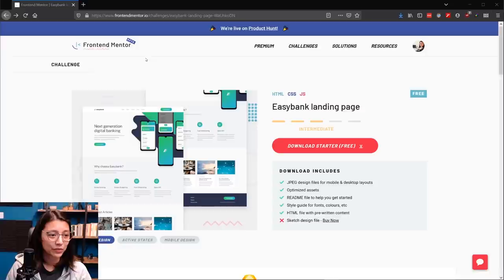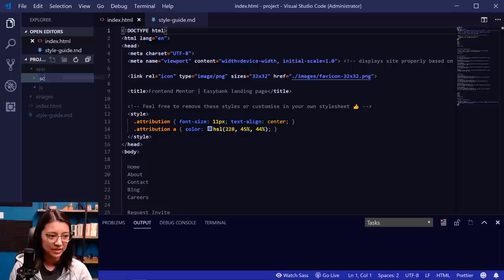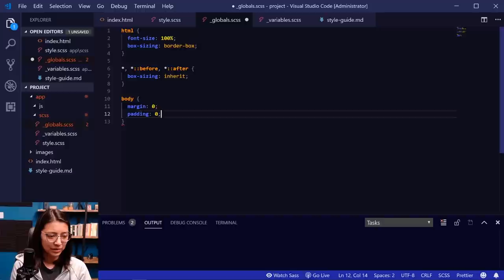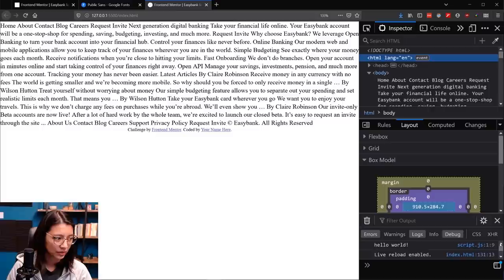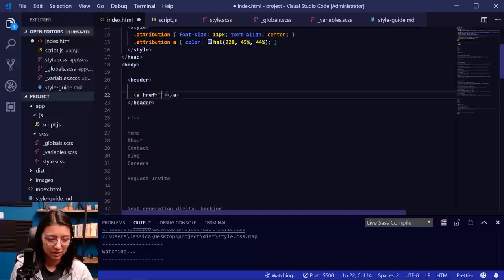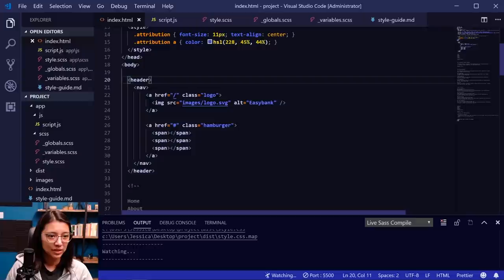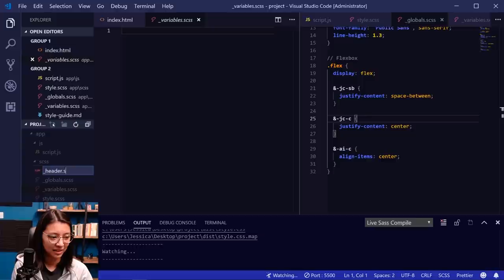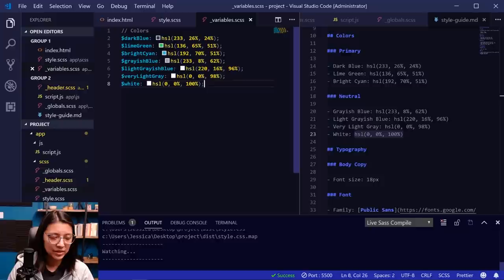Build a responsive website from scratch with HTML & CSS | Part 1: Navigation bar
🚨 NOTE: I didn't mention in the video how to get the "dist" folder to appear when running the Live Sass extension! You will have to go into your VS Code Settings (Ctrl-Shift-P and type in "settings" then select "Preferences: Open Settings (JSON)" and in the settings.json file, inside the outer curly brackets "{" and "}" add the following:

"liveSassCompile.settings.formats": [
      "format": "expanded",
      "extensionName": ".css",
      "savePath": "/dist",
      "savePathSegmentKeys": null,
      "savePathReplaceSegmentsWith": null

🔥 Learn how to build a responsive website from a Figma design with HTML, SCSS, and JS

This is first in a series on how to build a responsive website from scratch with HTML & CSS. This video, Part 1 covers setting up the Frontend Mentor project and building the desktop navigation bar.

0:00 - Intro
0:25 - Setting up Frontend Mentor files and using Adobe XD for the design
2:09 - Creating SCSS and JavaScript files
5:31 - Using the Live Sass Compiler VS Code extension
7:36 - Studying the header navigation in Adobe XD
8:00 - Writing the HTML markup for the header
9:32 - Creating styles for the navigation using helper classes
12:06 - Creating header styles
13:46 - Creating Sass variables for colors
14:20 - Styling navigation bar spacing, hamburger menu, and logos
17:56 - Creating and styling header links
20:29 - Creating Sass variables for font sizes
21:28 - Styling header link text
22:30 - Creating CTA button
24:18 - Adding linear-gradient to CTA button
25:57 - Styling the CTA button text
28:38 - Creating helper classes to hide/show content on desktop or mobile
29:16 - Creating a Sass mixin for breakpoints to use in the helper classes
36:40 - Tweaking header link and CTA button styles
39:22 - Tweaking logo styles
40:34 - Adding active/hover states and transitions